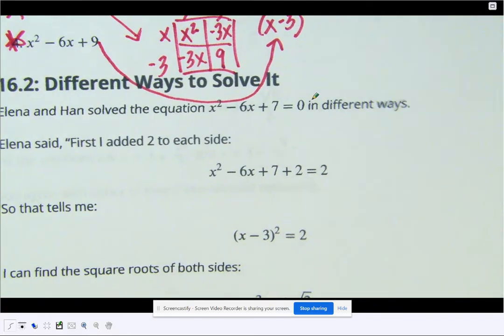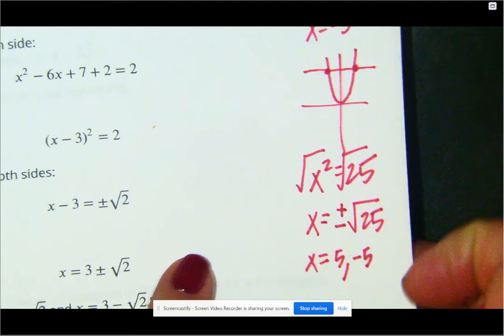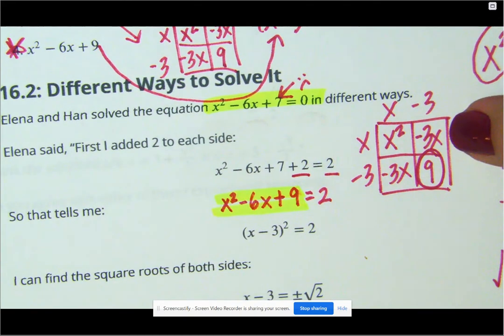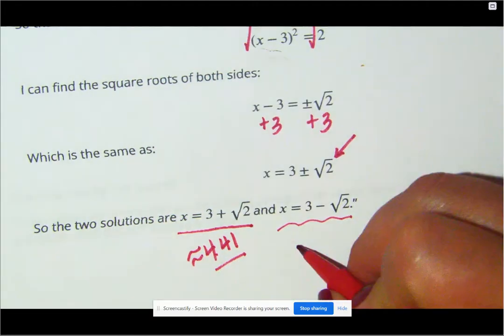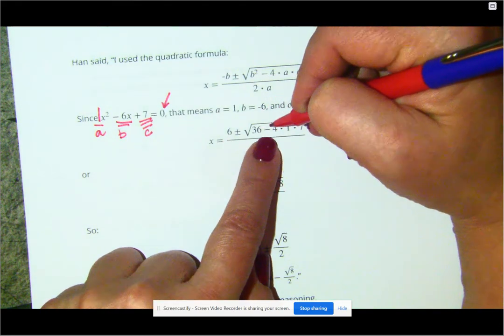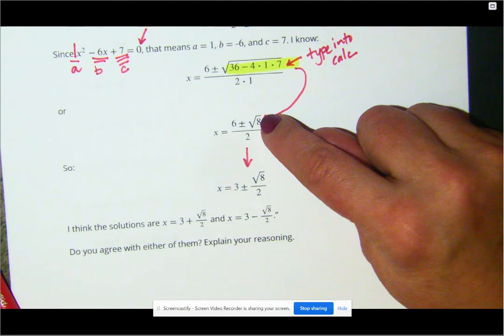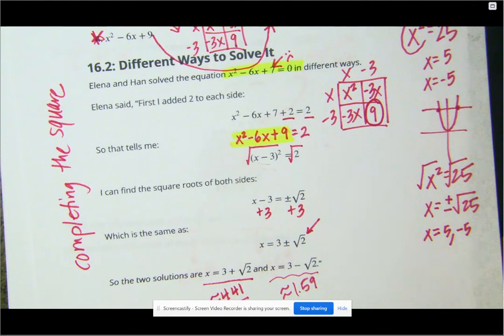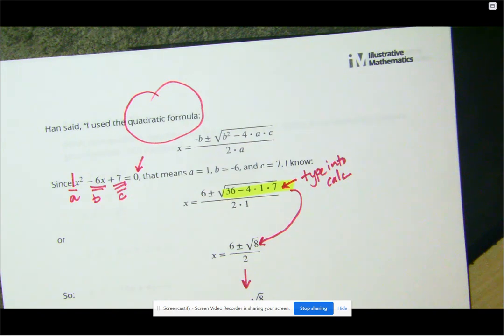Unit 3 Lesson 16.2